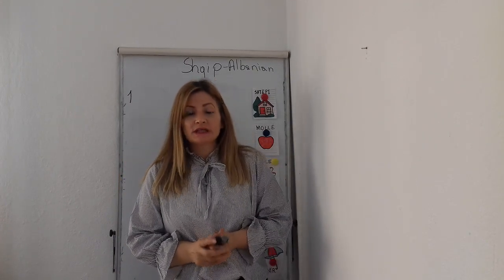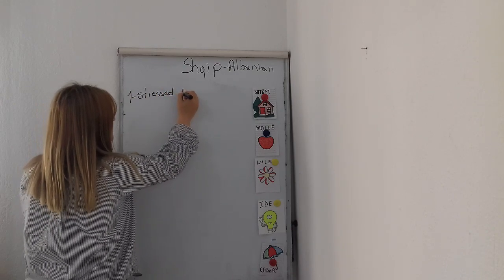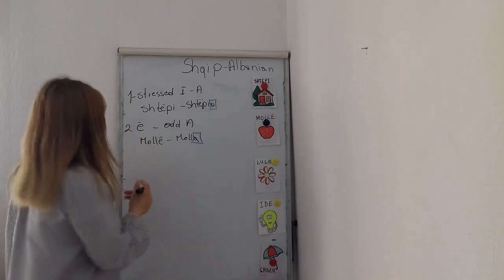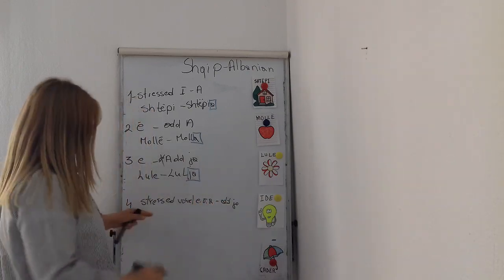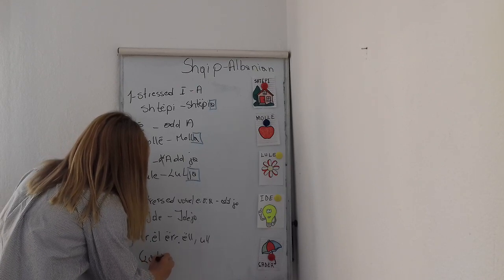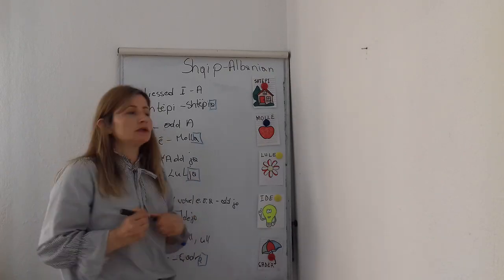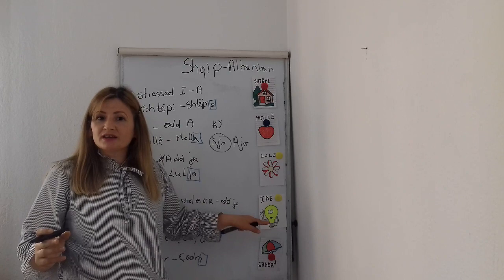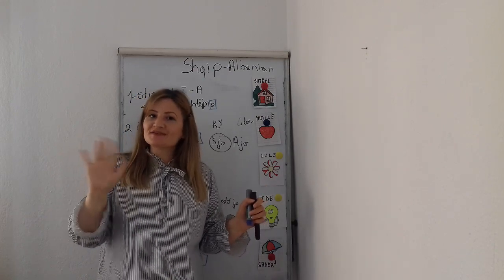Emrat femerore ne trajten e shquar dhe te pashquar.Feninine nouns in definite and indefinite form🙋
In this lesson you will learn the indefinite and definite form of the feminine nouns.
There are some rules of the feminine nouns:

1-if the noun ends in a stressee i we ad a to make it definite example:shtepi-shtepia,kuti-kutia,qershi-qershia.
2-if the noun ends in ë we replace ë with a to make it definite.for example:Mollë-molla,lopë,lopa,Dhuratë-dhurata.
3-if the noun ends in an ustressed e , we ommit the e and add ja to make it definite ,for example: shoqe-shoqja,lule-lulja,gjyshe-gjyshja,
4-if the nouns end in a stressed vowel except for the vowel i , we add ja to make it definite,for example: kafene-kafeneja,rrufe-rrufeja, rrëke-rrëkeja,ide-ideja
5-if the nouns end in ërr,ër,ëll,ël-ull we delete the vowel before the consonant and we add a after the consonant,for example: Lodër-lodra,pupël-pupla,çadër-çadra,ëndërr-ëndrra, krikëll-kriklla,
For more information about us : check the website :wwwnlanguagegeek.biz